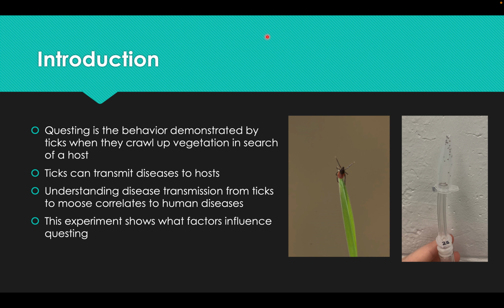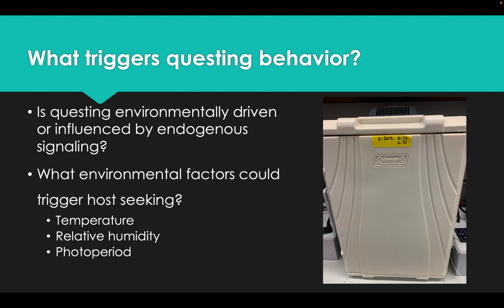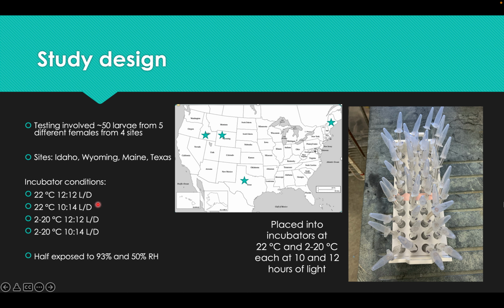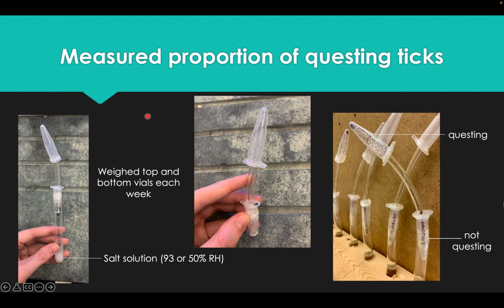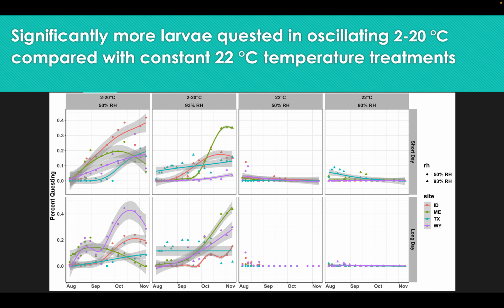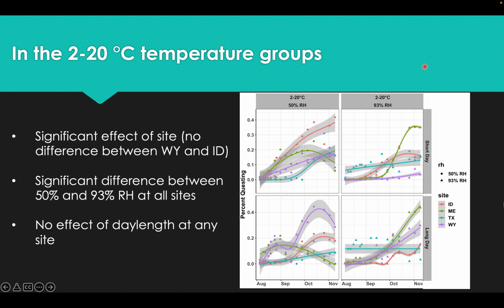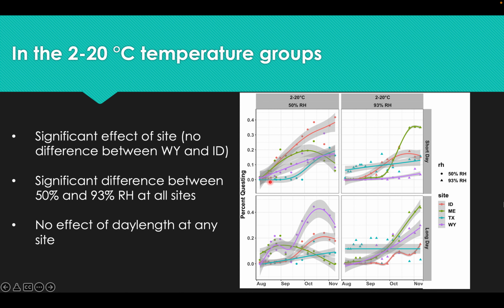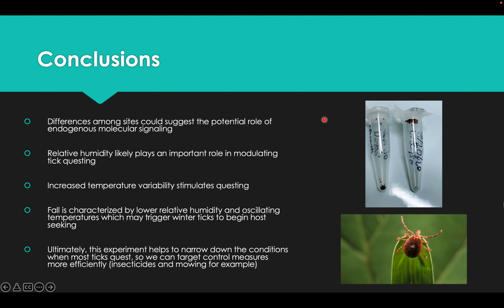UC Undergraduate Scholarly Showcase 2022 | Hayley Prosser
The Influence of Relative Humidity, Temperature, and Light Cycles on Winter Tick Questing at Four Geographic Locations